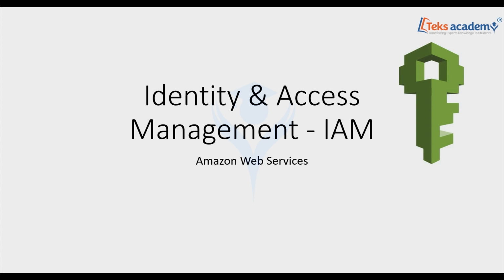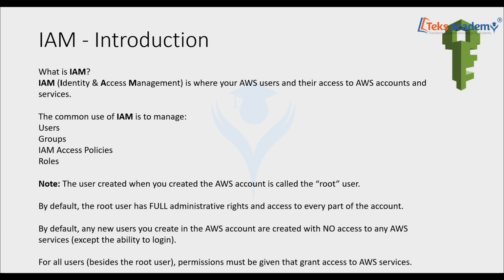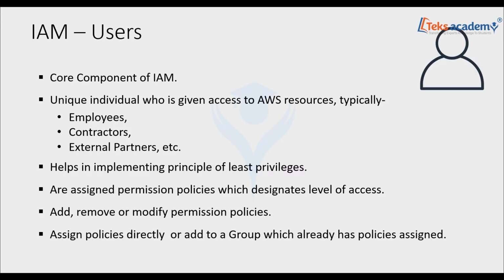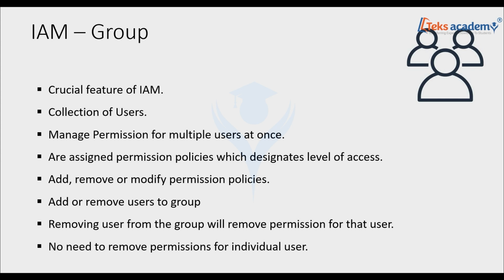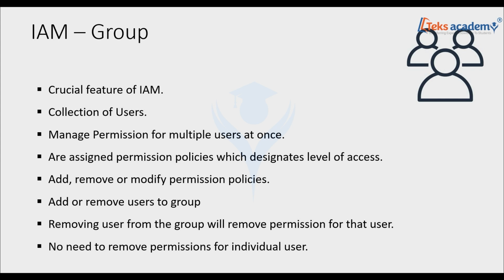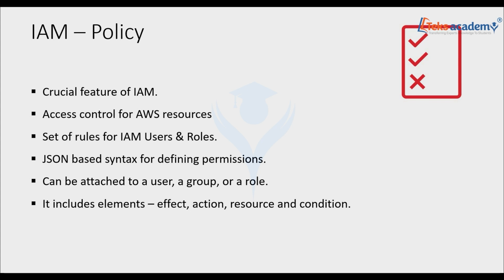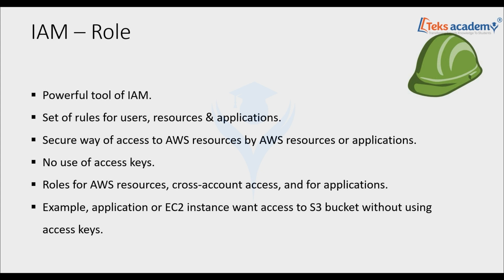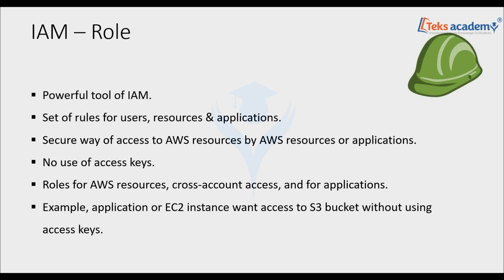What is IAM? Identity and Access Management for Beginners | AWS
Learn how to manage AWS Identity and Access Management (IAM) effortlessly! This video provides a step-by-step introduction to IAM, covering user management, policy creation, and role assignment. Perfect for beginners or professionals aiming to enhance their AWS+DevOps expertise. IAM is the backbone of secure and efficient cloud access management, and this tutorial makes it simple to understand and implement.

Looking to advance your career in cloud computing? Enroll in the best AWS+DevOps course in Hyderabad at the best software training institute in India. Gain practical knowledge from industry experts and master cloud security and DevOps practices.

Also search for AWS+DevOps, IAM setup, user management, policy configuration, role assignment, Teks Academy best training institute in Hyderabad, AWS+DevOps course in Hyderabad @Teks Academy, cloud computing, software training in India.

Start your journey with Teks and become an AWS+DevOps professional!

👉If you are interested to learn AWS and DevOps course